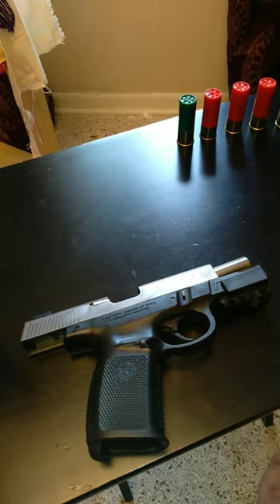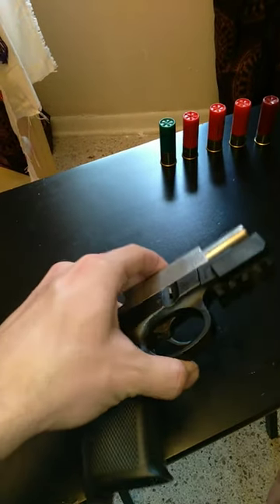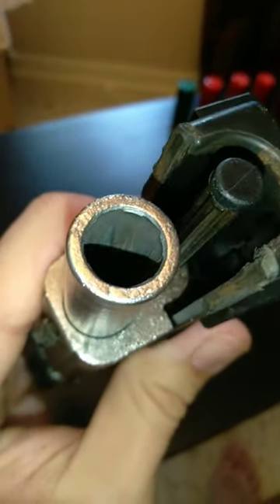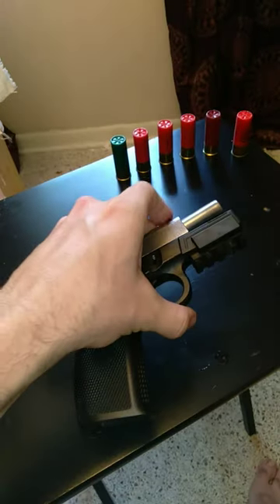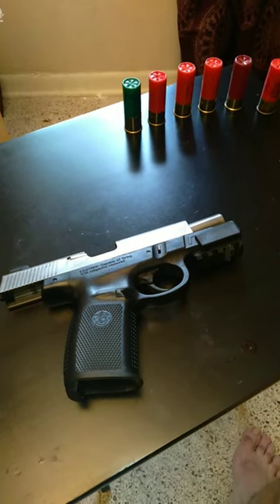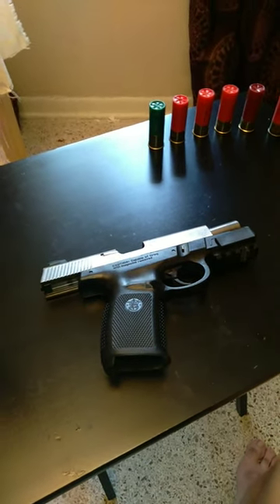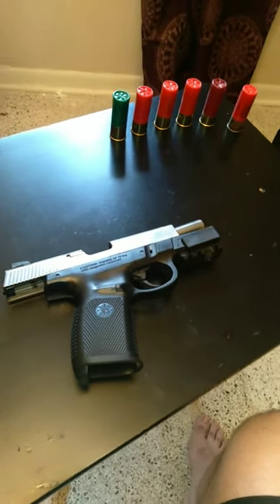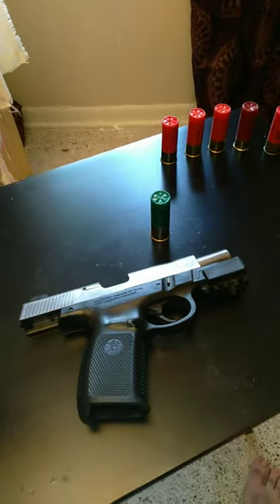Smoothbore vs Rifled Barrels